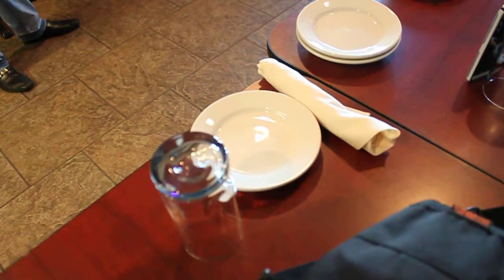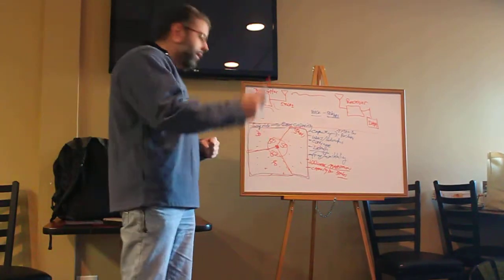RF 102 Part2